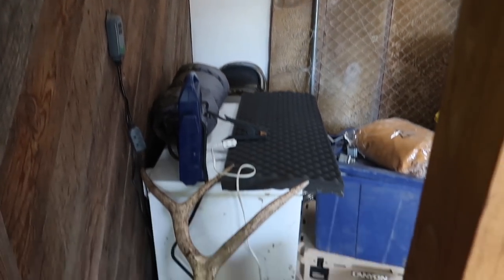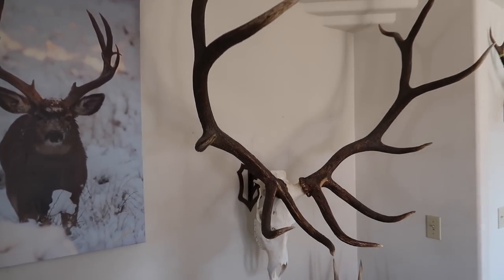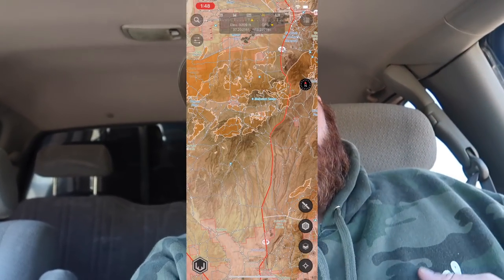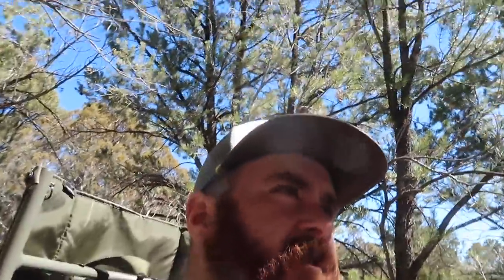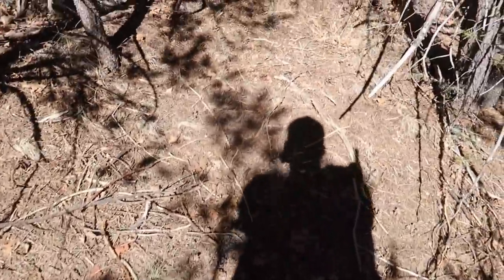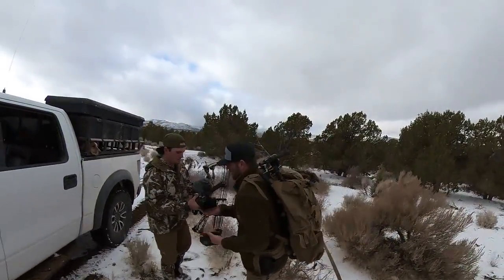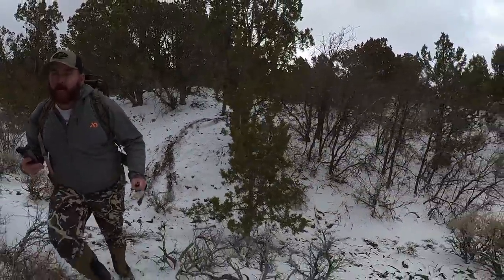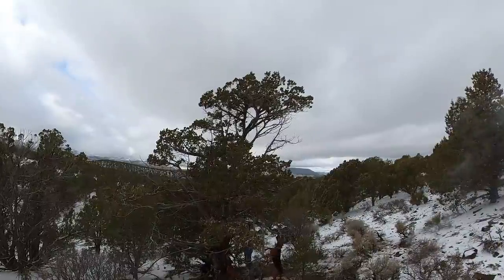CHASING LIONS, ELK AND STUFF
Scouting for elk for shed season, and chasing cats with Mullet Man, Ben Sandal and Tyler Bowler

My bow: Prime Black 3

Code: SHEDCRAZY

My Glass
Binoculars: Razor UHD 12x50
Spotting Scope: Razor HD
Rifle Scope: HSLR 4-16x44
Range Finder: Razor 2500, Fury 5000